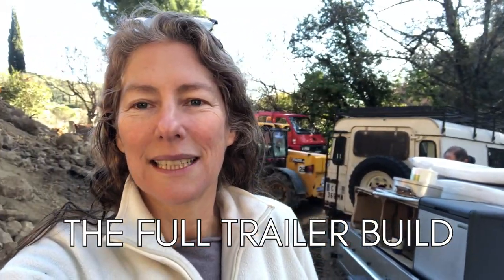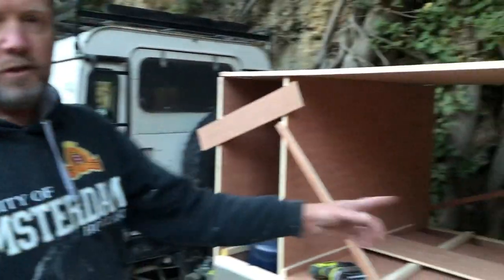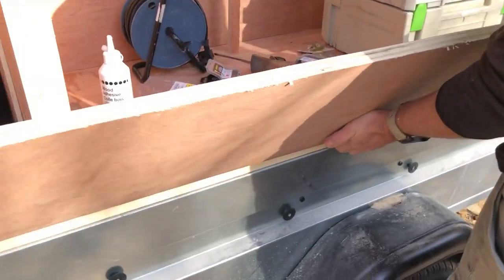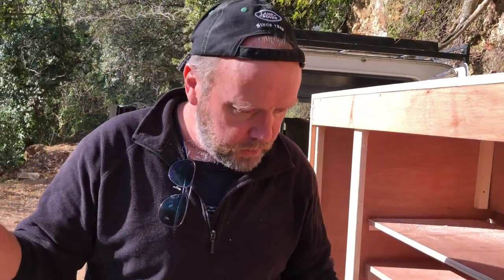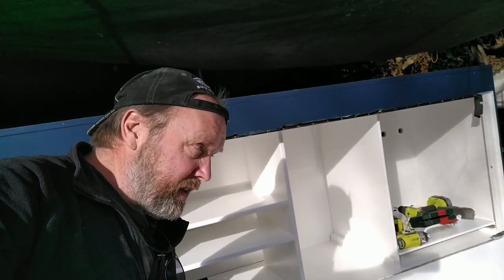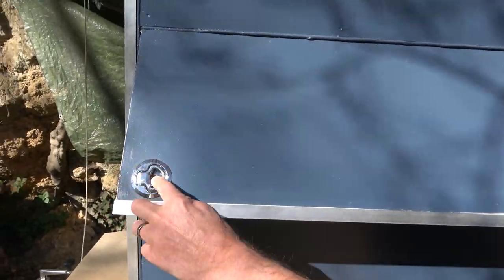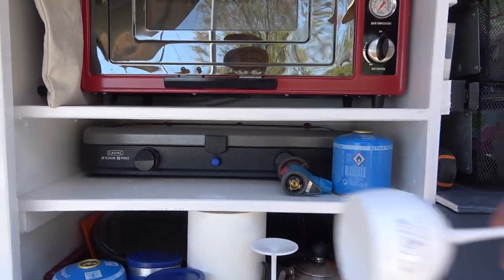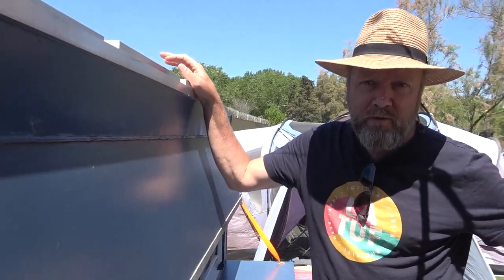FULL BUILD DIY CAMP KITCHEN TRAILER | From Concept to Finish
Here is the full DIY build of our camping kitchen trailer from concept to final 'test' camp. This is the product of all of our extended thoughts and discussions and camping experience along with a set maximum budget of €2000!

This trailer is will the hub of our camping tour through  Europe, serving as the base for our kitchen as well as storage for all of our 'furniture', clothing, and, of course, our dietary needs...

The first 'test camp' has been very informative. We have been able to narrow down the essential needs and 'must-haves' in relation to the 'maybe-usefuls'...

Hopefully, you have been inspired, informed, and perhaps entertained a little by the build. Let us know YOUR thoughts and experiences of camping, Overlanding, boondocking. 😀👍

Tristar Coolbox
Cadac 2-cook stove

Did you enjoy it or learn something? Add your comments below and like the video 🙏🏼

Marcel & Vic

0:00 Introduction
0:49 THE IDEA(S) BEHIND IT ALL...
2:50 PLANNING STAGE BECOMES BUILDING STAGE...
5:47 FIRST 'BASIC TEST FIT
10:21 EVERYBODY NEEDS A KITCHEN COUNTER...
10:53 THE MOST IMPORTANT TEST FIT
16:04 DESIGNING
17:36 TEST FIT OF THE ALL IMPORTANT KITCHEN COUNTER...
18:35 WHAT ABOUT WATERPROOFING?
20:50 BEDDING REQUIRED.
24:05 FINALLY A FIRST FIRST COAT...
25:53 BICYCLE INNER TUBES?
27:36 A DASH OF COLOUR!!
30:39 MARINE PLY VS PLY BOARD...
31:09 CHA CHA MOMENT!
33:03 A MUDDY BACKYARD...
33:39 SOME KITCHEN DRAWERS!
34:54 WHICH TOOLS DO YOU REALLY NEED?
37:38 FINALLY THE LAST COAT OF PAINT...
41:53 THE FIRST TEST CAMP!!!
43:25 BREAKFAST IS SERVED...